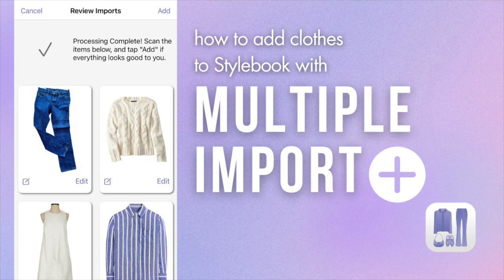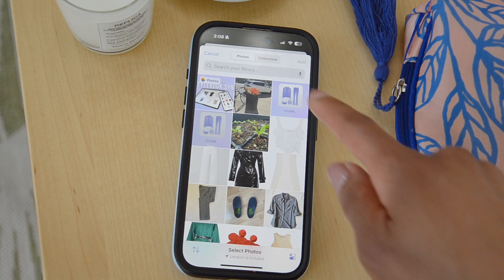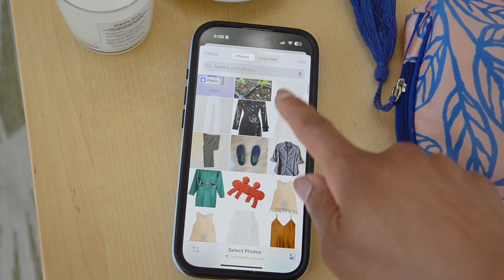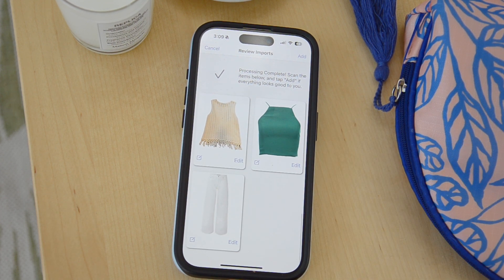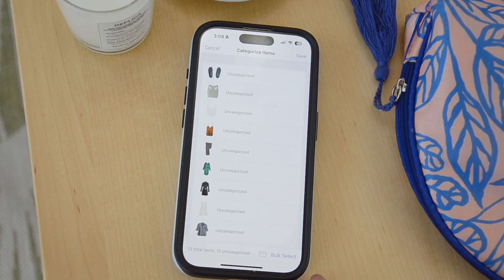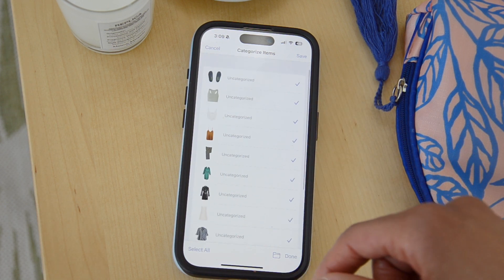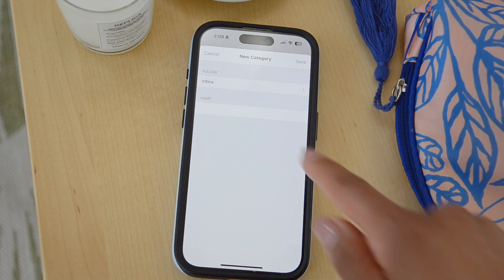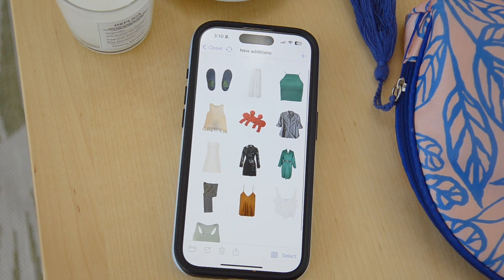How to Import Multiple Images At Once To Stylebook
Add a huge number of photos at once from photos, paste, or drag and drop! The new multiple import tool in Stylebook will automatically cut out all of the images in just seconds. You can then bulk categorize the images. It's a super fast and easy way to add your clothes to Stylebook!